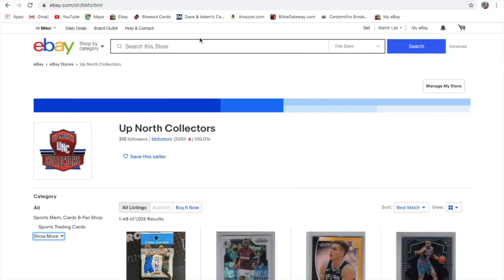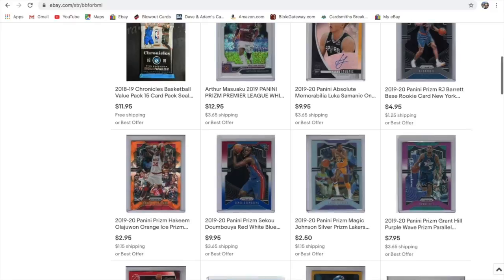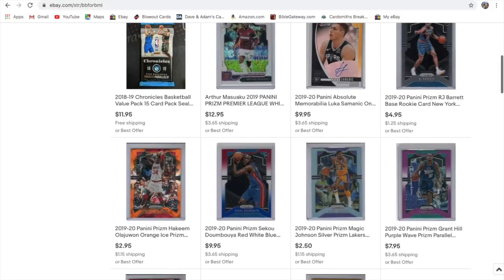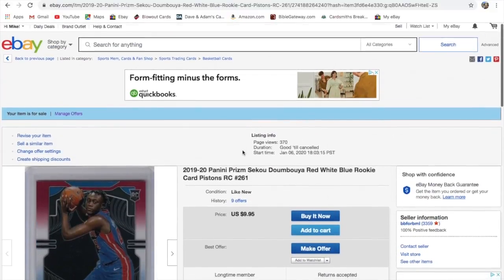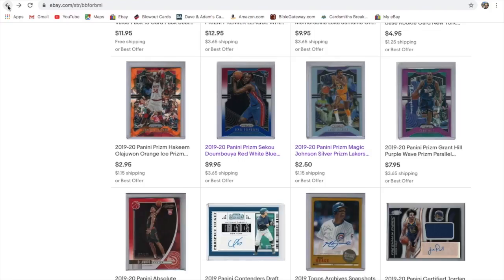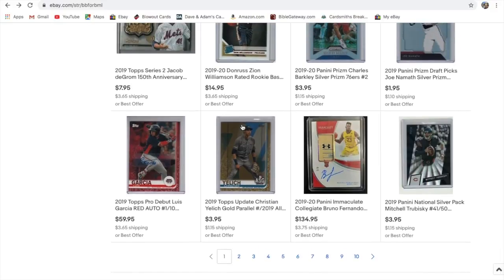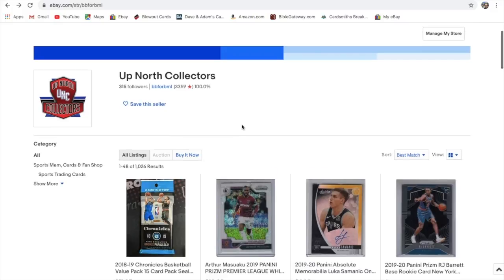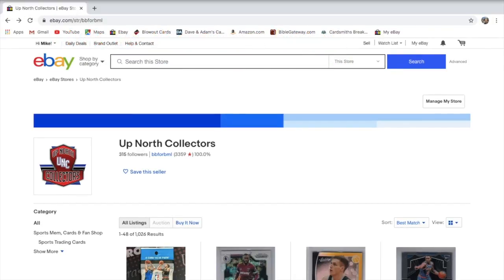Our eBay Store: Save Money $$ on Sports Cards and Shipping Cost!!!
We know that shipping cost are a concern when buying sports cards on eBay. At our eBay store we try to help you save money by offering combined shipping. Please check out the video for details and click the to go to our eBay store.